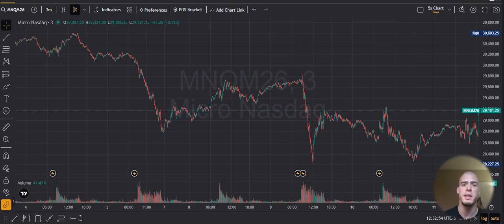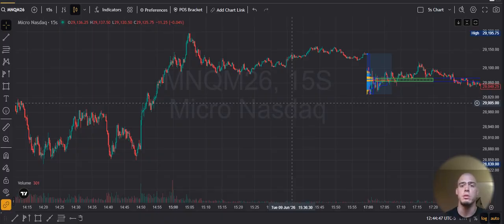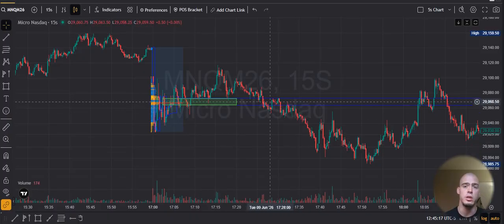How to Identify Support & Resistance Using High Volume Nodes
How do you identify support and resistance levels that actually matter? High Volume Nodes (HVNs) and congestion areas can help reveal where the market has previously accepted price, traded significant volume, and established important areas of support and resistance.

In this video, I explain how to use High Volume Nodes, Volume Profile, and market structure to identify support and resistance zones and better understand how price behaves around them.

Rather than treating support and resistance as random horizontal lines, we can use volume, time, and market acceptance to understand why certain price areas become important.

Topics covered:

✅ What support and resistance means in trading
✅ How to identify support and resistance levels
✅ What High Volume Nodes (HVNs) are
✅ How HVNs form using Volume Profile
✅ Why congestion areas develop
✅ How volume shows market acceptance
✅ Balanced and rotational price action
✅ High Volume Nodes vs. Low Volume Nodes
✅ Support and resistance during trends
✅ Breakouts and reversals around high-volume areas
✅ How these concepts fit into market structure

High Volume Nodes represent areas where significant trading activity has taken place. Because the market previously accepted price in these areas, they can become important support and resistance zones when price returns.

This video is part of the Execution Axis Market Structure Series, where I break down Volume Profile, price action, trends, reversals, acceptance, rejection, and market structure.

These concepts can be applied to Nasdaq futures (NQ), ES futures, stocks, forex, and other liquid markets.